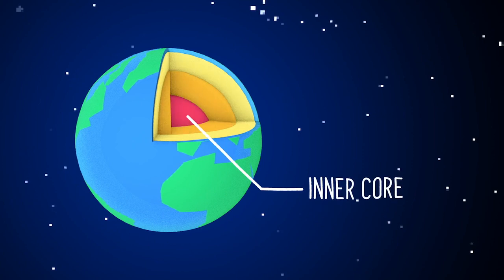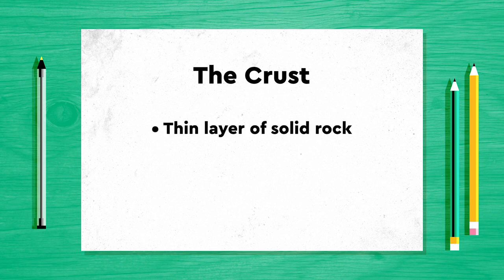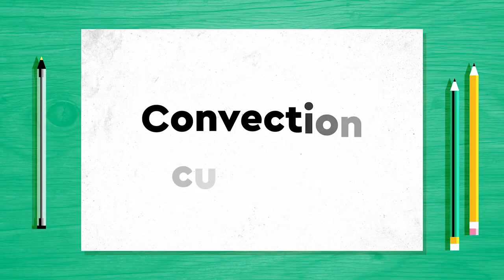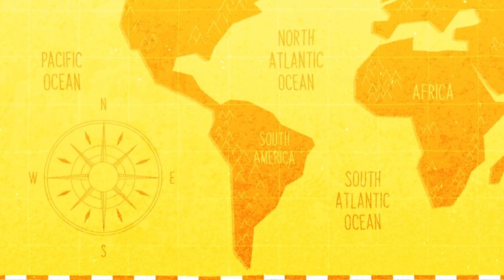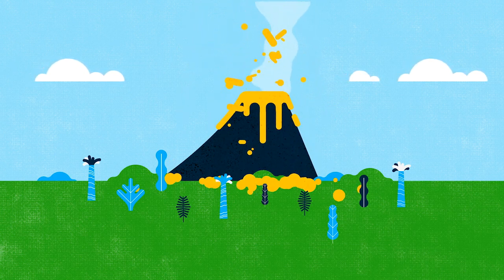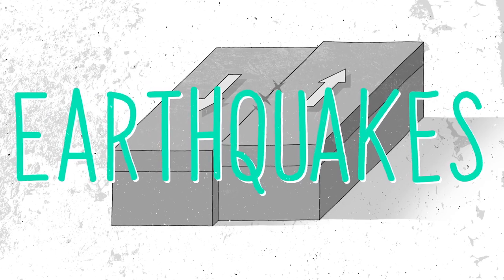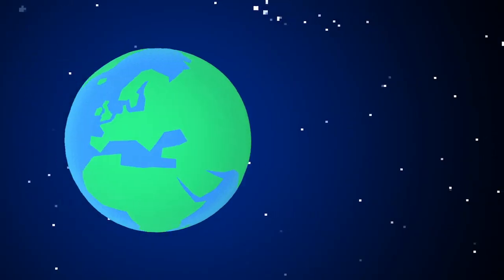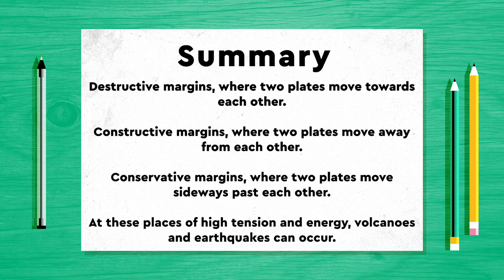GCSE Geography - Plate Tectonic Theory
What are tectonic plates? Learn all about plate tectonic theory in this quick video.

And the best part of it all is that you can access it for free with a trial of Your Favourite Teacher.